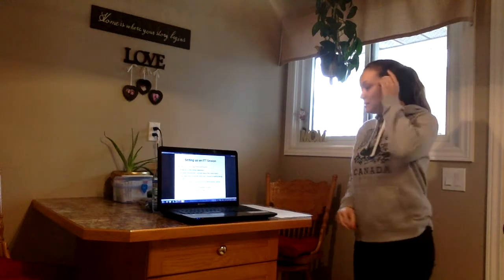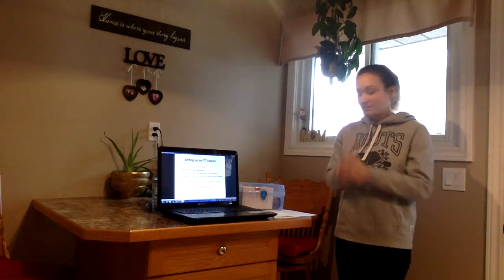FAM0048 PST_ Pam Laurie Taylor- Group video